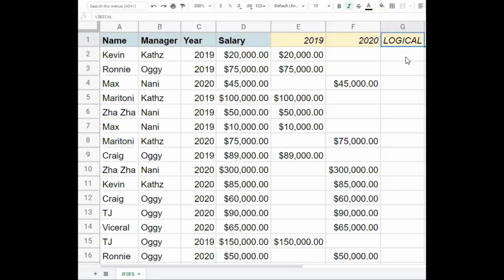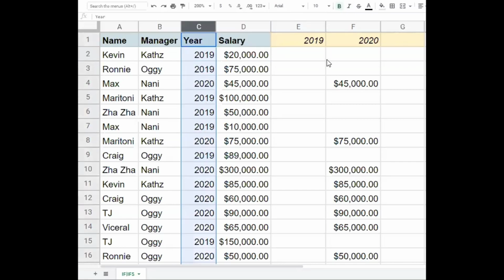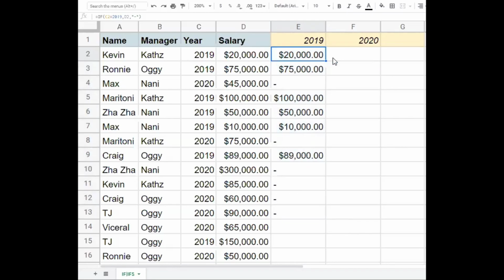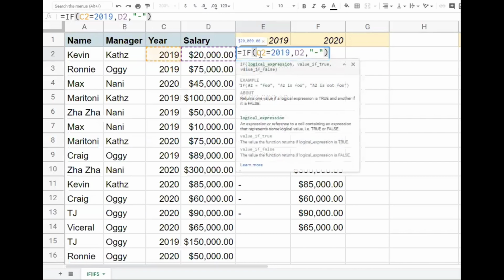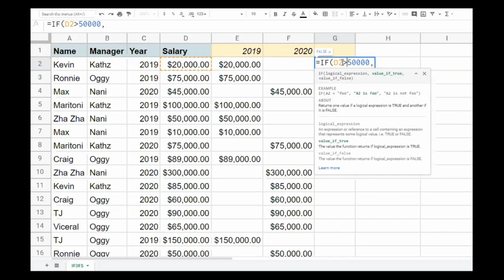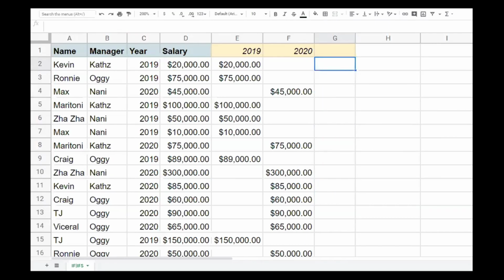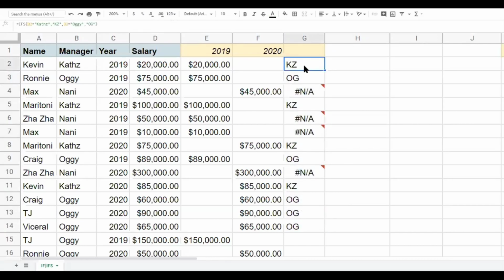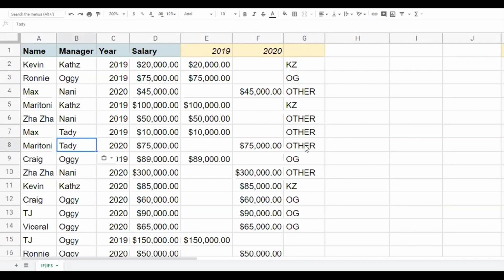GOOGLE SHEETS IF and IFS TUTORIAL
How to use basic IF and IFS Google Sheets formula.